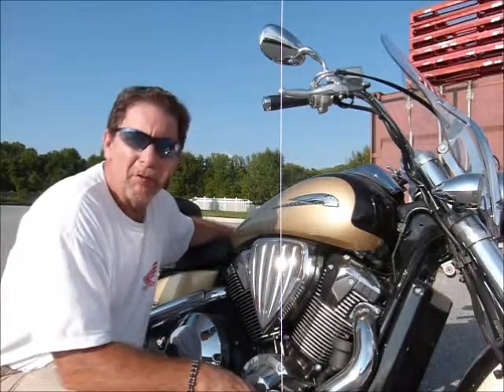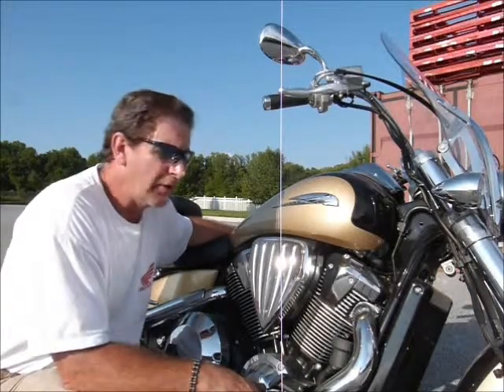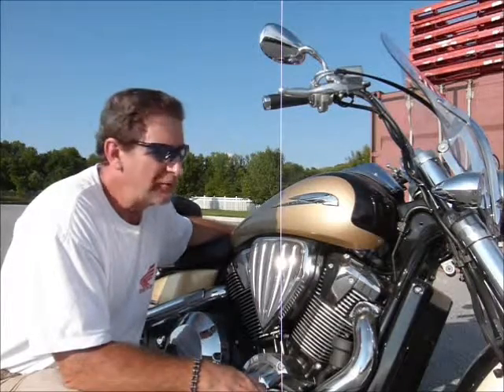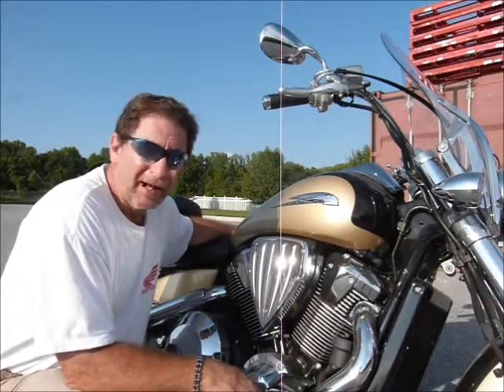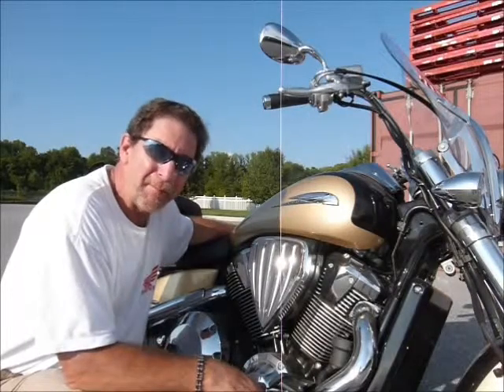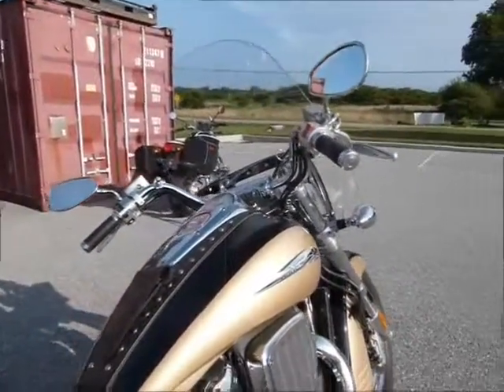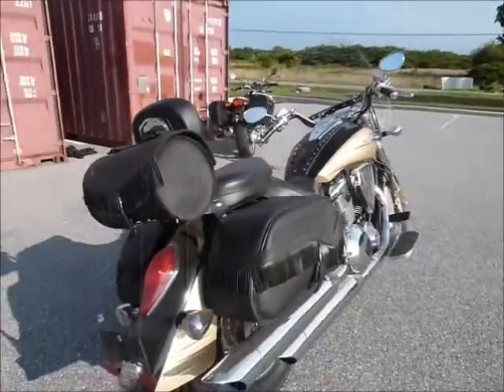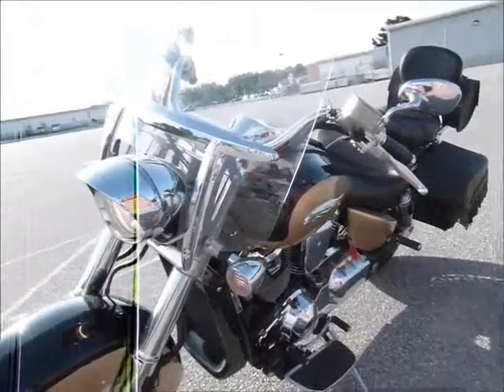2006 Honda VTX1800S2 Stock #9-3067 demo ride & walk around @ Diamond Motor Sports